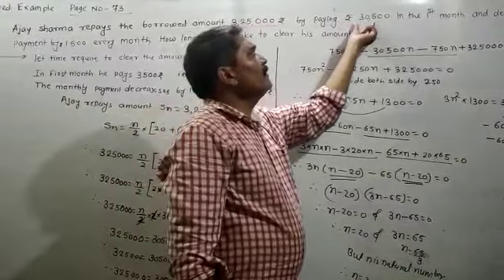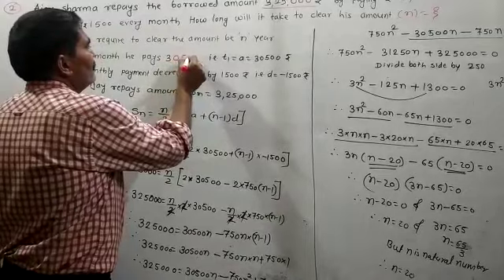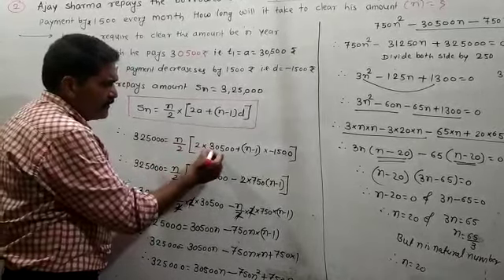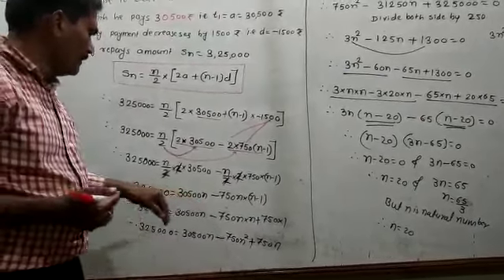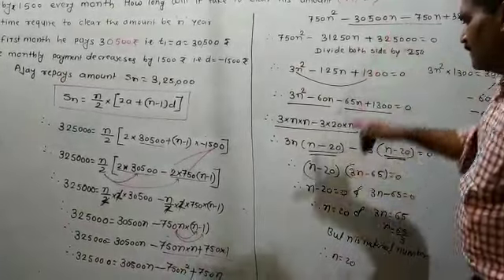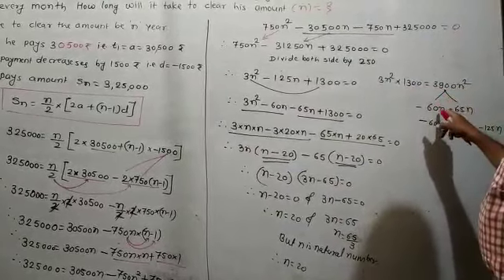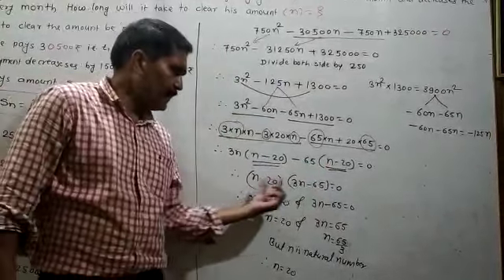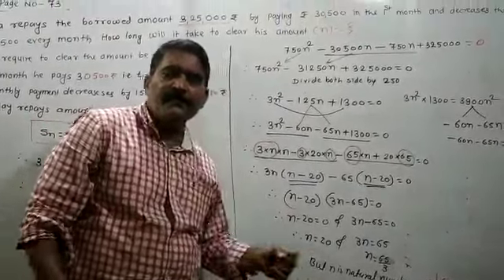Algebra, sharad sir ,( 10th ,27/7/2020)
Solved example 2 and page no 73